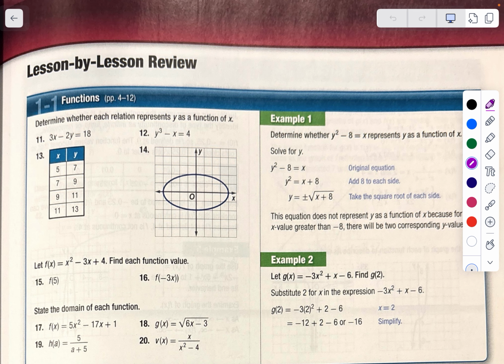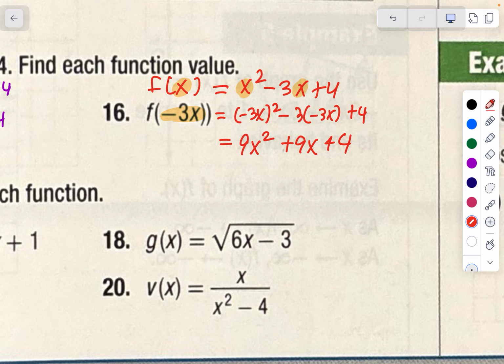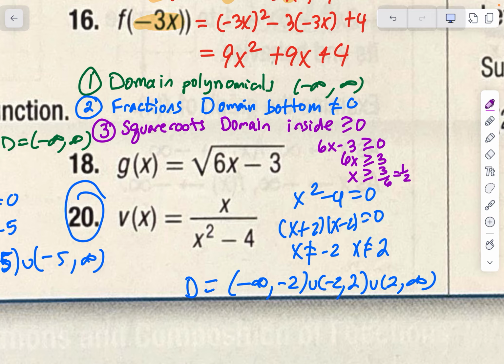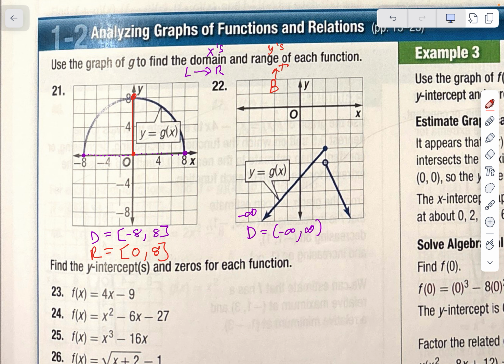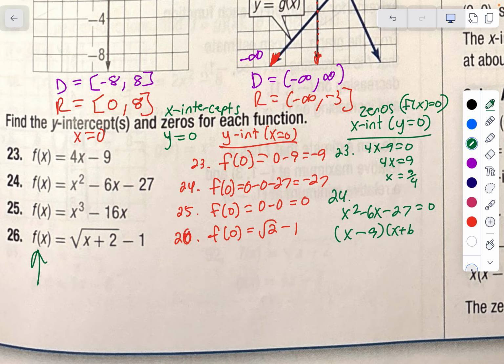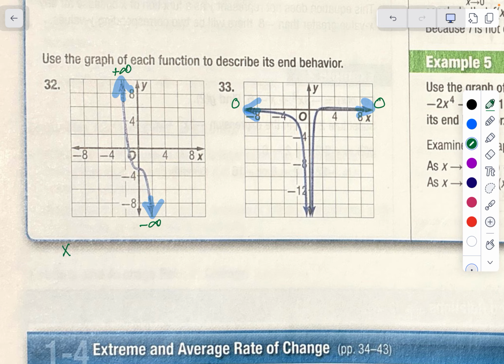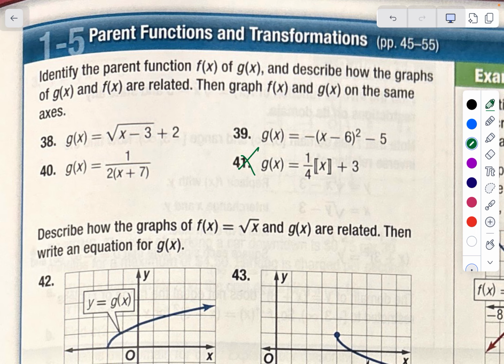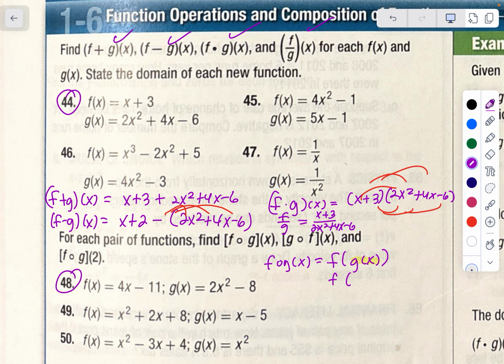Chapter 1 Review Part 1 (Algebra 3)